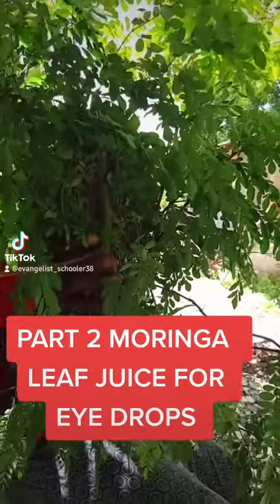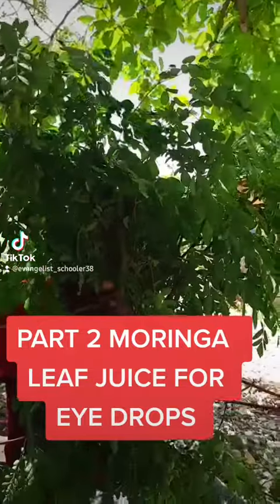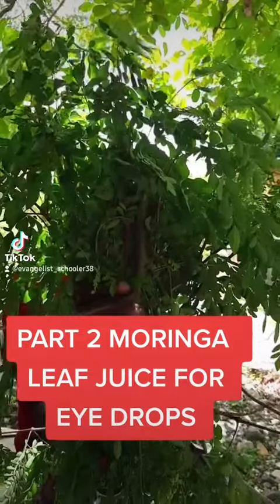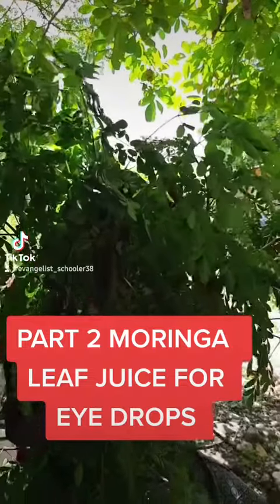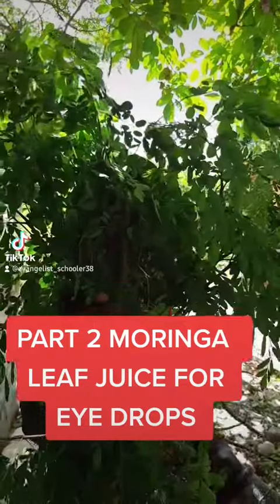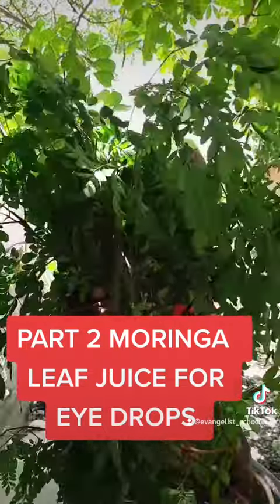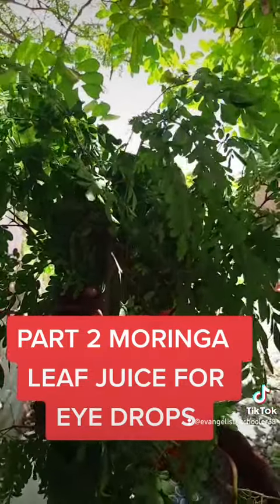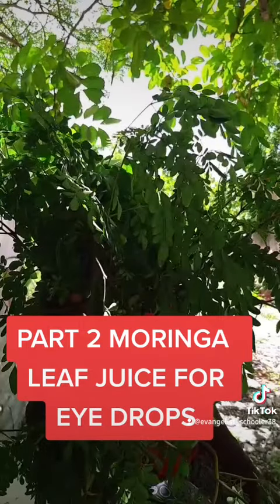moringa leaf testimony